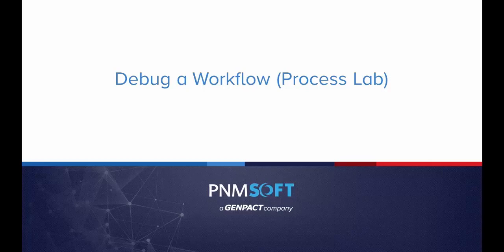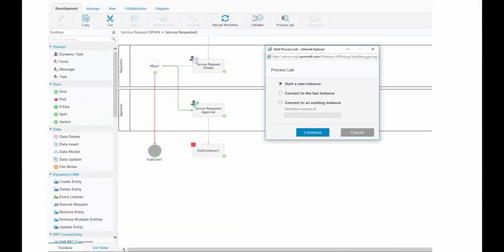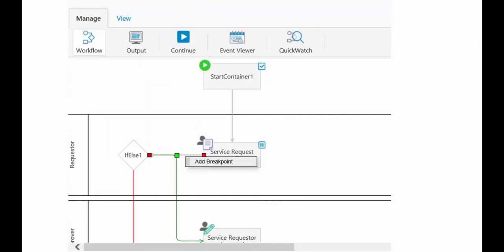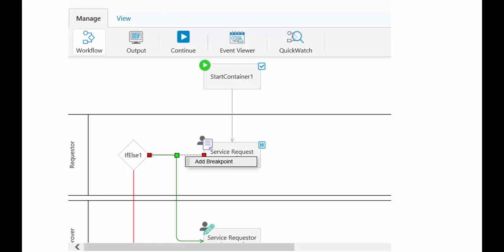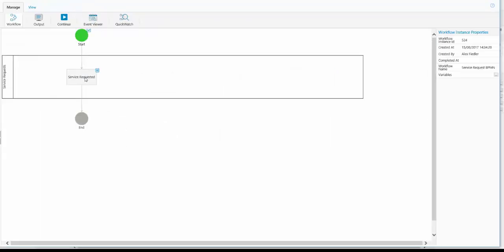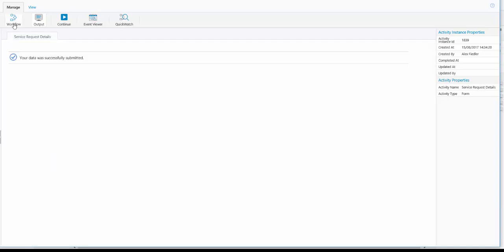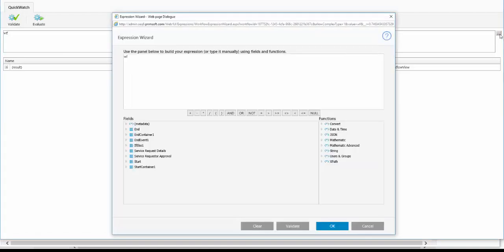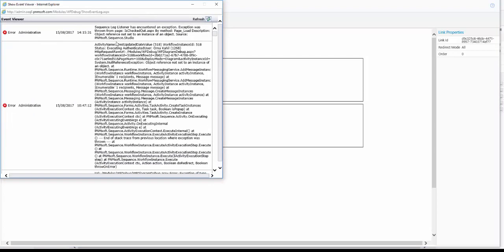Debug a workflow.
Use the Process Lab to debug a dynamic workflow.